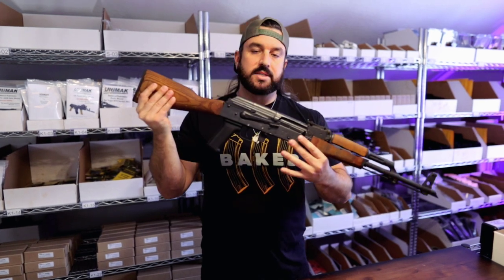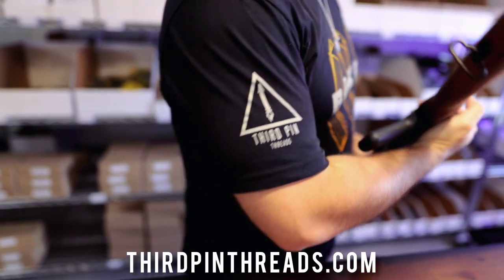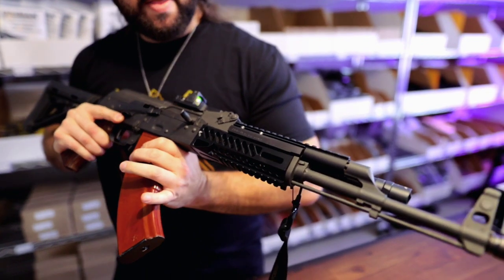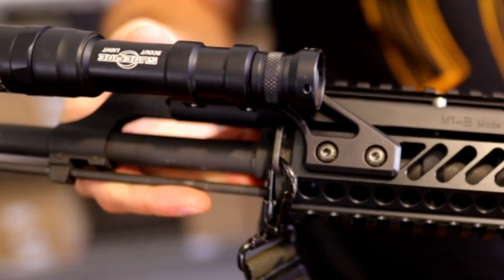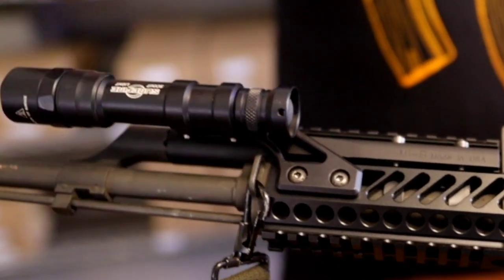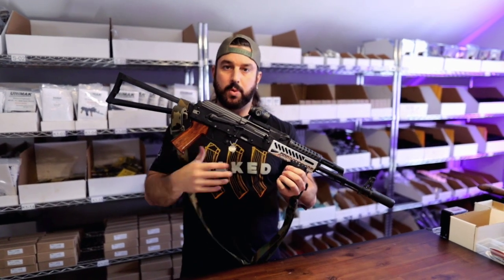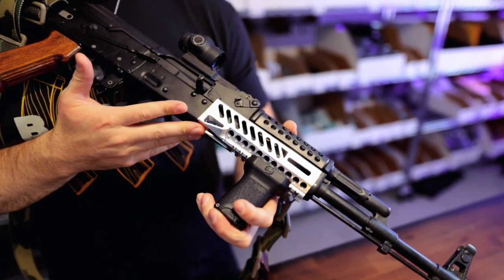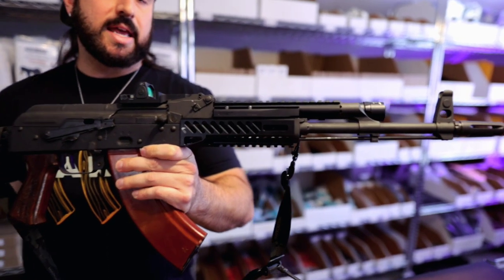MK62 Lower Handguards by Molotov Manufacturing